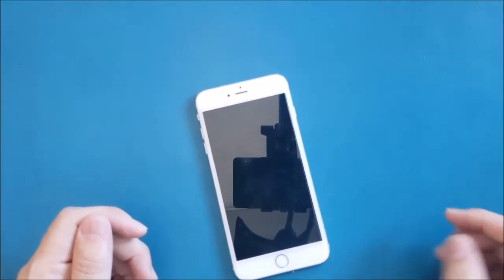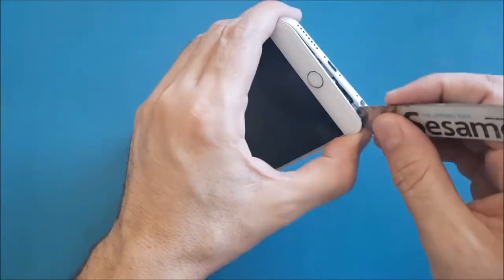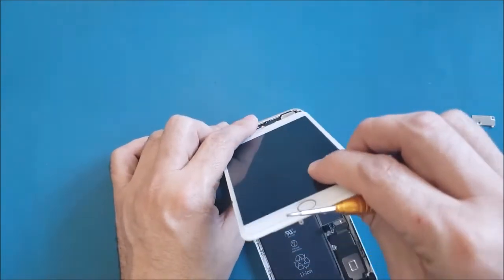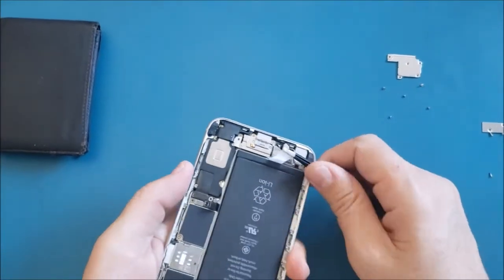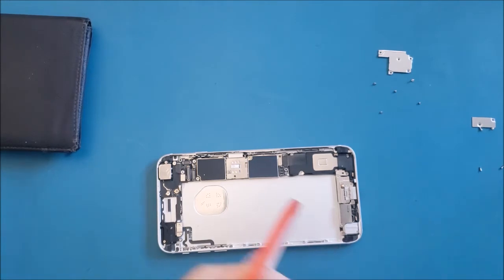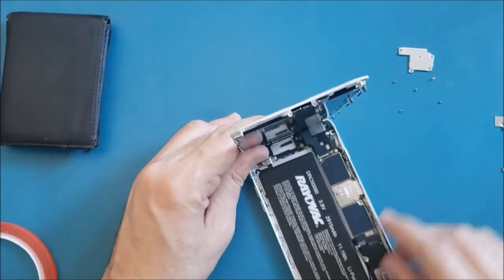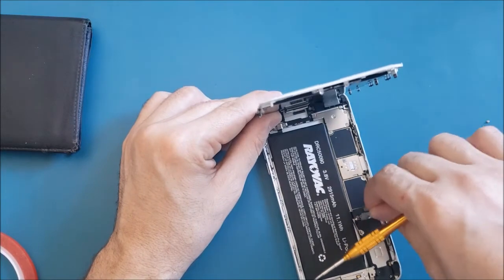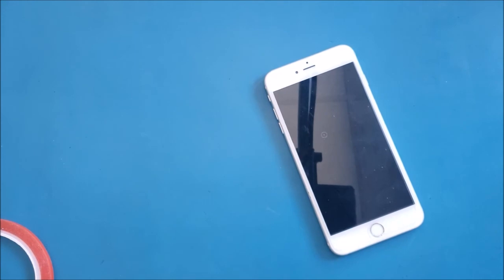iPhone 6s Plus Battery Replacement